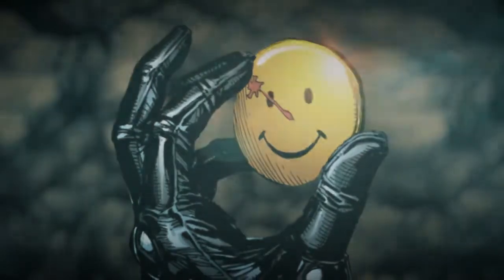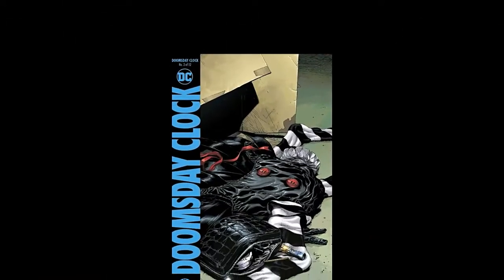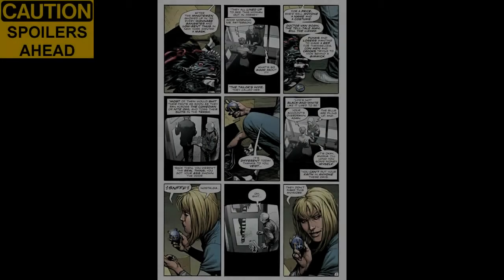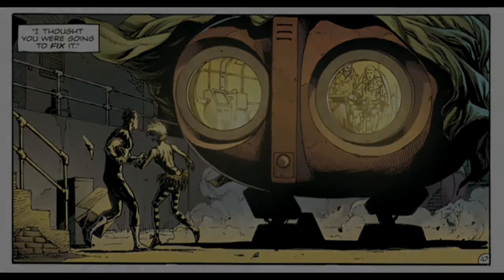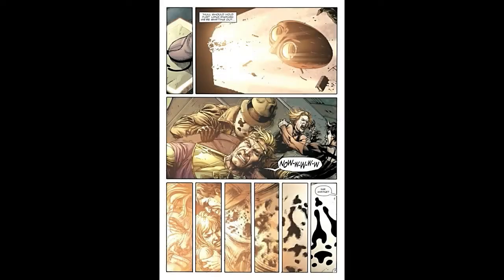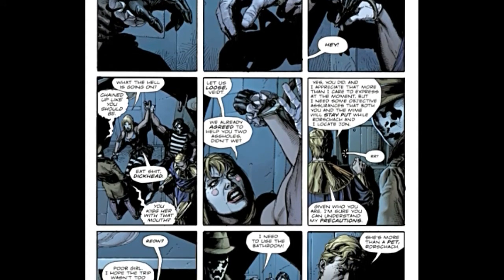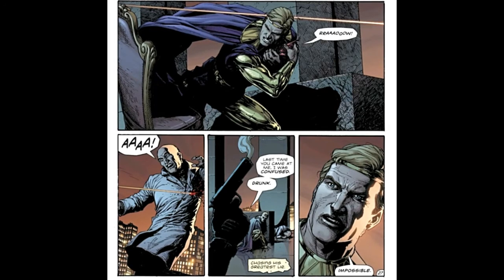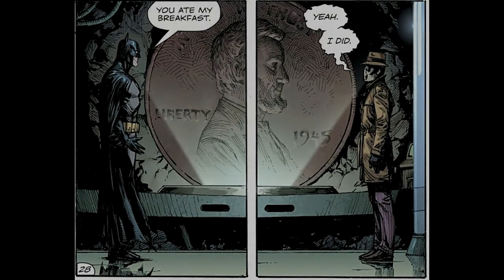Doomsday Clock #2 (2018) Full Review featuring Batman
The DC and Watchmen characters collide at last! Doomsday Clock continues with Ozymandias and Rorschach following the trail left behind by Doctor Manhattan.

Buzzwords: Doomsday Clock, Geoff Johns, Gary Frank, Brad Anderson, Watchmen, Batman, Bat Woman, Batgirl, Gotham, Cat Woman, DC, DC Comics, Super Heroes, Comic Books, Super-Hero, Superman, Supergirl, Green Lantern, Arrow, The Flash, Flash, Suicide Squad,
The Joker, Harley Quinn, Robin, Nightwing, The Justice League, Diana Prince, Wonder Woman, Wonder Girl, Cyborg, JSA, JLA, Watch Tower, Red Arrow, Hawkman, Hawkgirl, Vixen, Red Tornado,
Super Villain